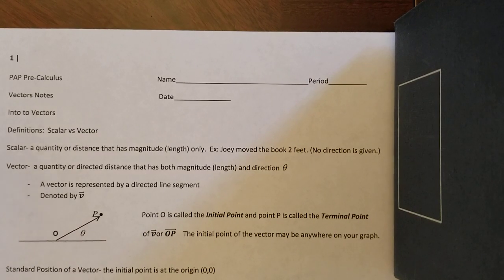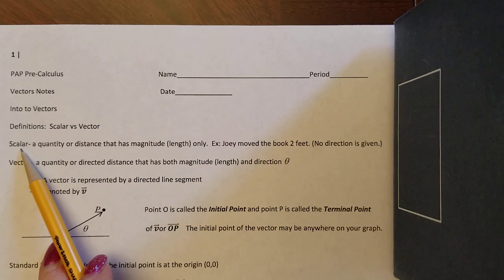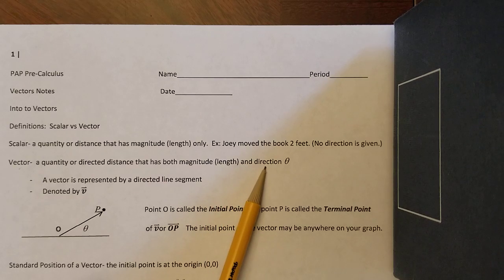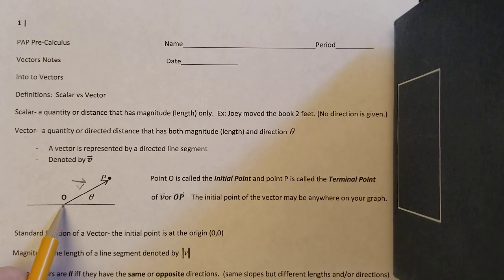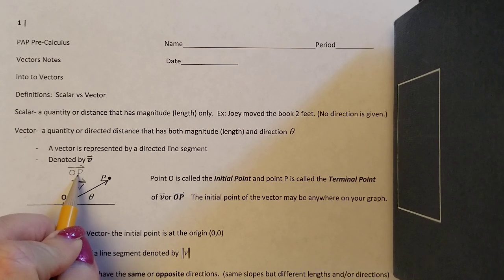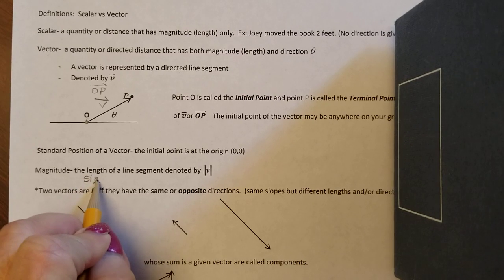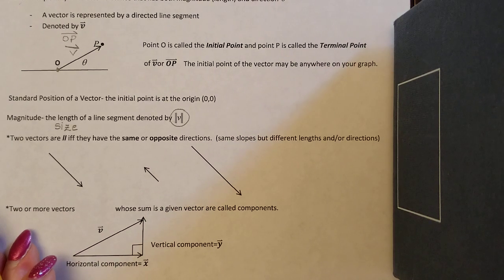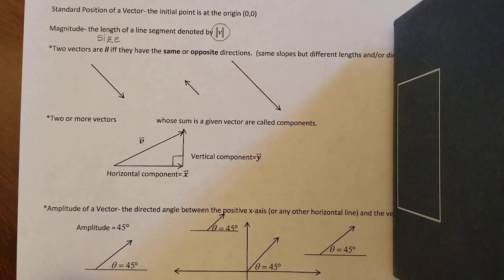Vectors Video #1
Graphing Polar Coordinates